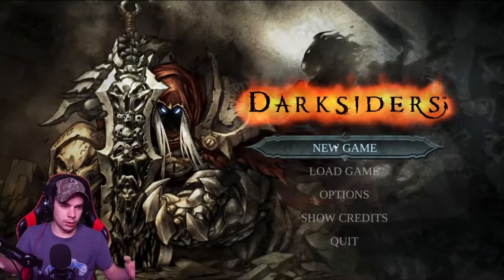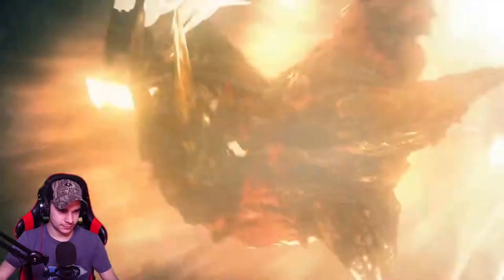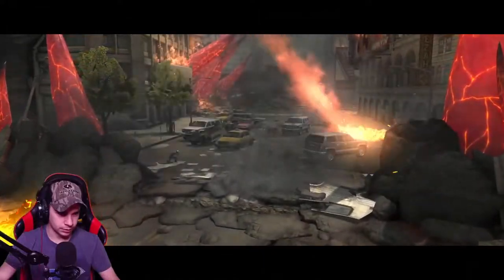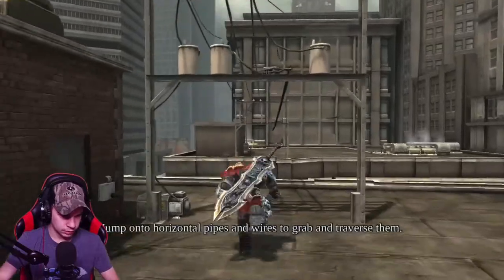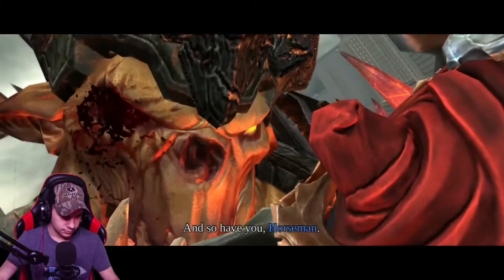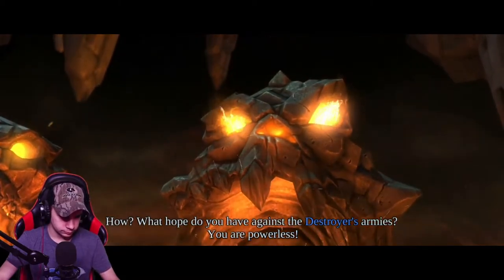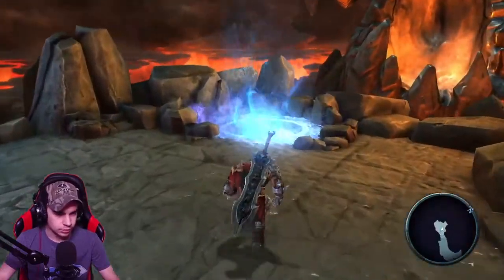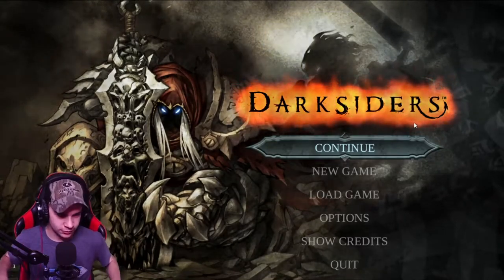I Can't Believe I forgot About This Game!!! (Nostalgic Games Episode 1)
Today I rediscover a blast from the past! Darksiders!

If you are new around here my name is Brody Jackson and I am an up and coming YouTuber. Throughout the last few years, I've practiced with video editing, and now, I'm bringing it to you on a weekly basis. Stick around, because we are on the way to the top!

OneOdio Headphones

Keyboard And Mouse

Boom Arm